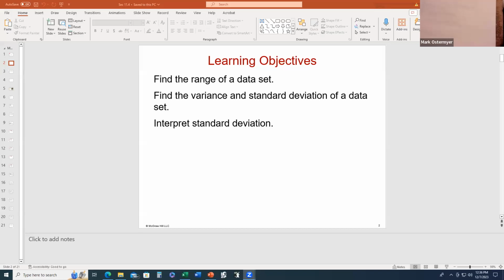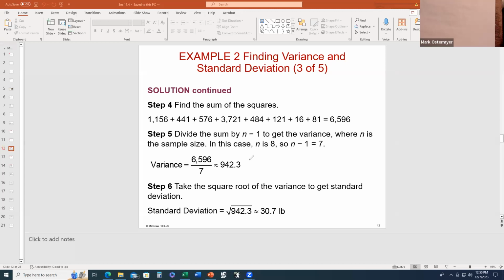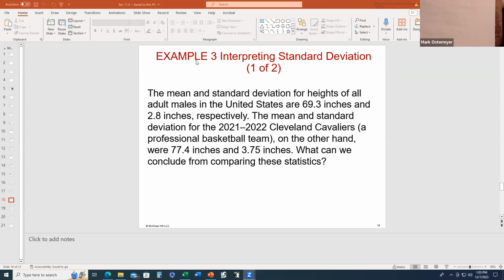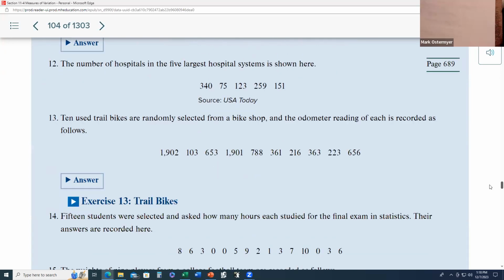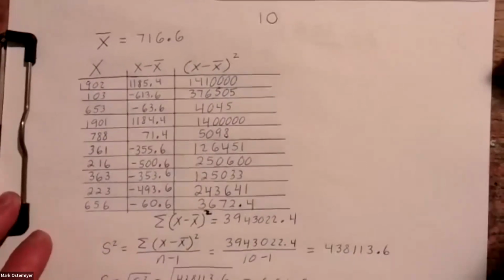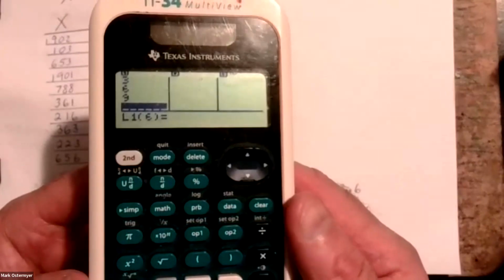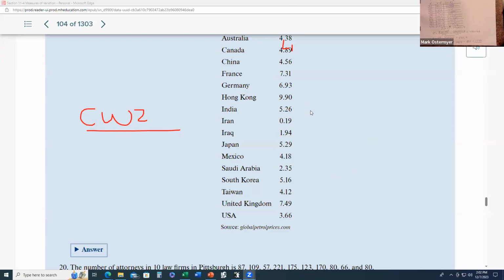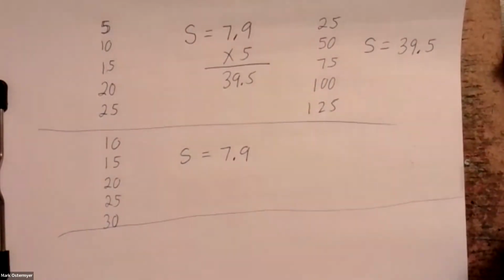GMT20231207 173625 Recording 1920x1080